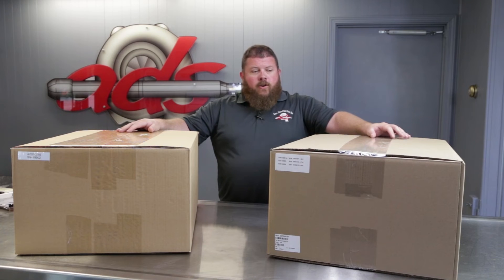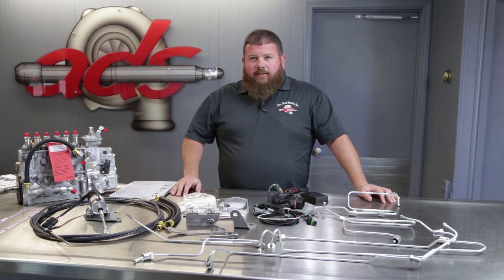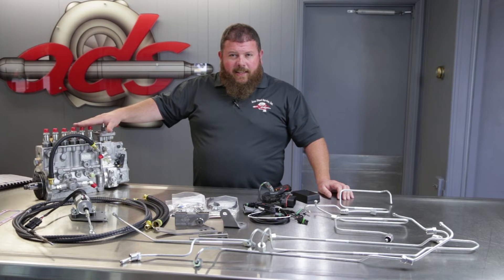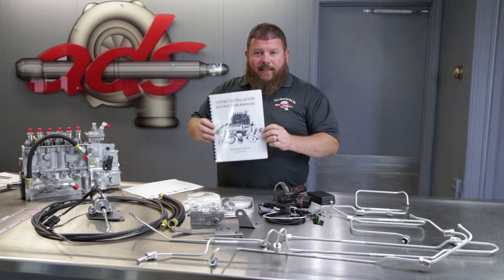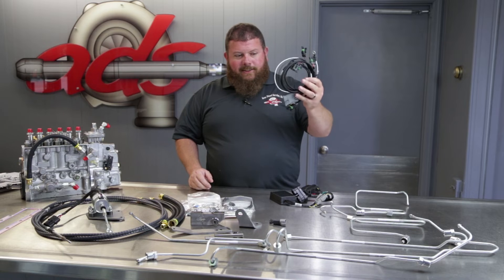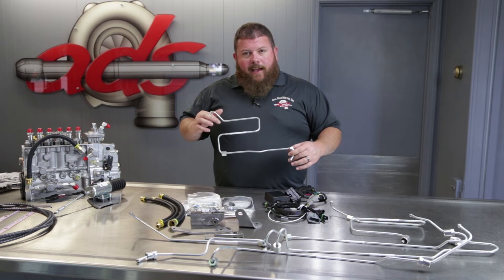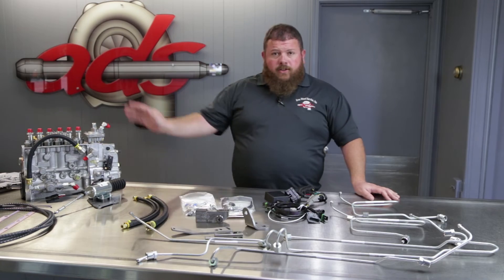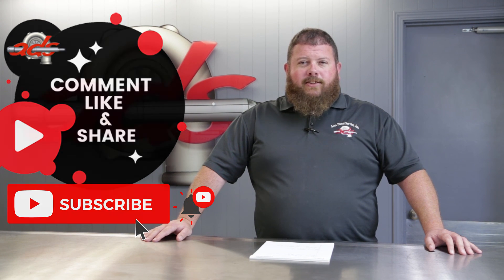The Parts Counter - CAPS Pump Conversion Kit - CAPSKITM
0:00 Intro
0:48 CAPSKITM Pump Conversion Kit
2:14 Bosch P-Series Inline Pump
3:58 Can Bus Monitor / Harnesses / Solenoid
5:12 Fuel Injection Lines
5:34 Brackets / Fuel Hoses / Hardware
6:19 Outro

Welcome to THE PARTS COUNTER at Area Diesel Service!

In this series, our Parts and Sales Manager Curtis Owens will highlight some of the diesel products you need and we offer.

In the first part of the series, Curtis covers part number CAPSKITM, our Caps Pump Replacement Kit.  A kit developed by Area Diesel Service as a solution to the well-known pump failure on certain pieces of equipment with the CAPS-style fuel injection pump.

This kit contains a custom-configured Bosch in-line pump, bus cam monitor, OEM-fit electronic connectors, shut-off solenoid, throttle cable, OEM-manufactured quality fuel lines, hoses, mounting brackets, every last part – bolt/washer/etc., and detailed instruction manual to complete the conversion.

Curtis walks us through the high-quality parts that make up the entire kit, and gives some additional explanation on the conversion kit benefits.

Area Diesel Service's ultimate goal is to provide customers the most efficient solution to our customers problems and to have the reputation of being experts that are easy to work with and our customer's preferred one-stop diesel shop! To achieve this, we partner quality replacement parts, repair, testing, warranty, and services with excellent customer service!

To contact Area Diesel Service:
| shop.areadieselservice.com and utilize our CHAT NOW feature!